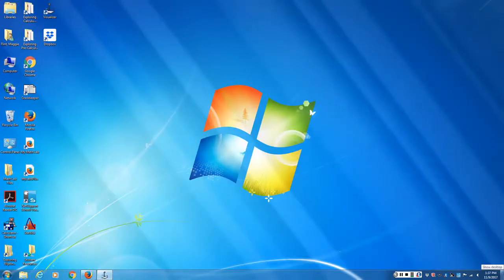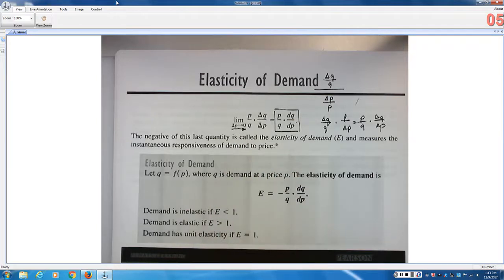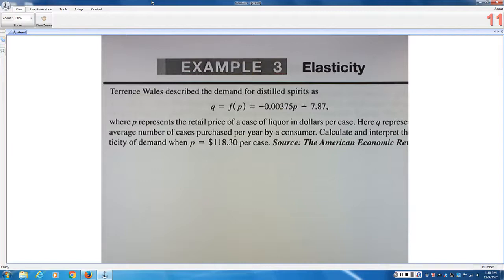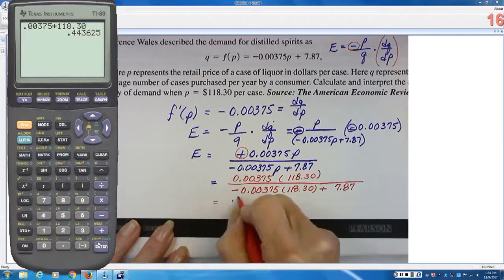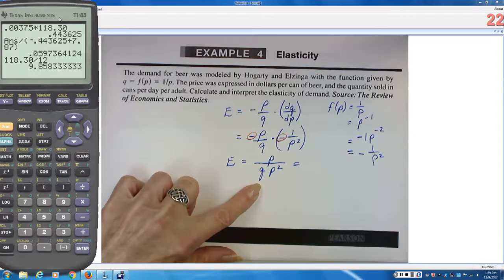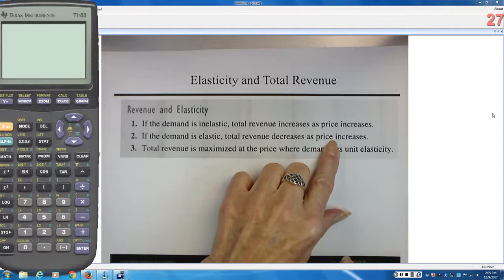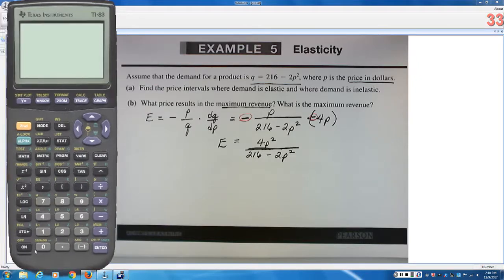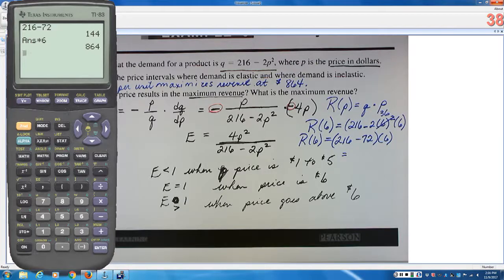1830 Elasticity of Damand (14.3)